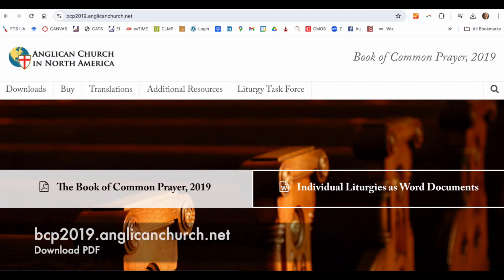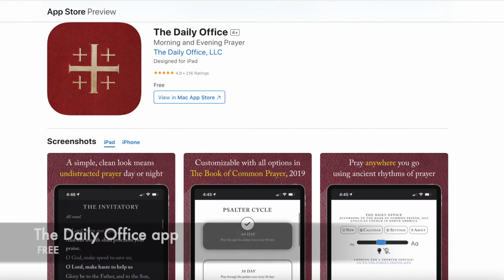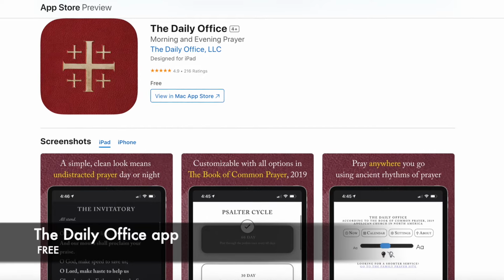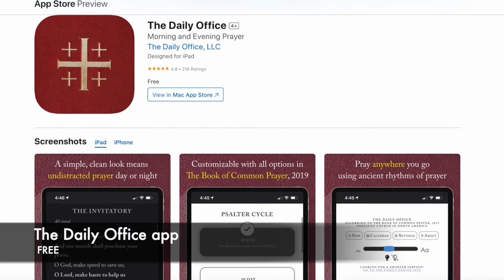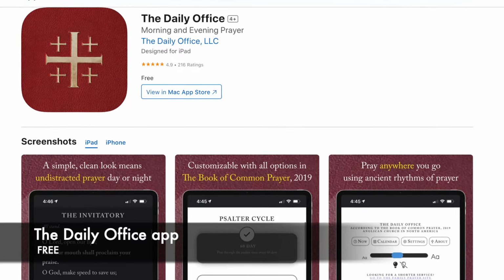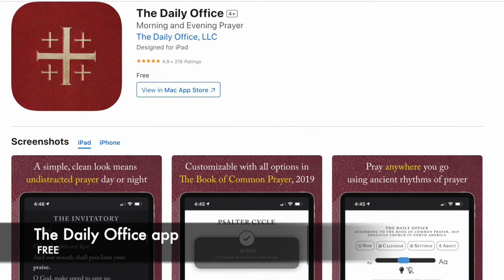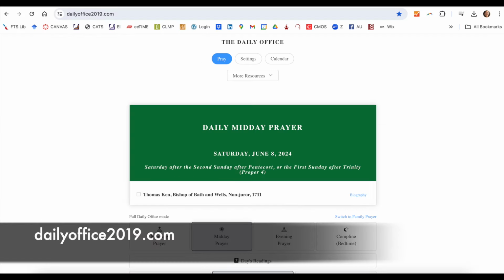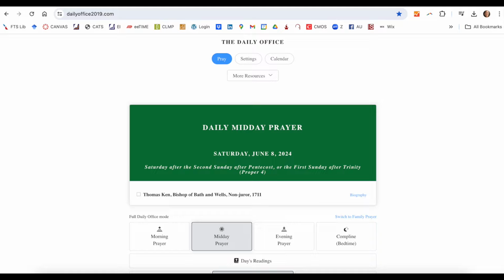Intro to the Book of Common Prayer, Part 1: History & Purpose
A very simplified and condensed version of how the Anglican Church's Book of Common Prayer came to be, and what it is for.

By Rev. Dr. Jessica Duisberg

By The Rev. Dr. Jessica Duisberg
June 2024
Images from Wikimedia Commons